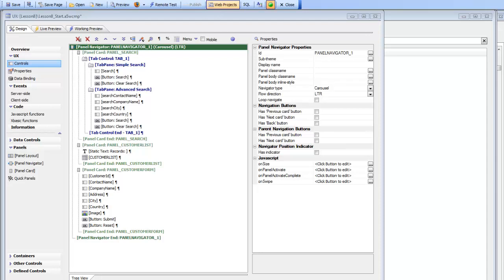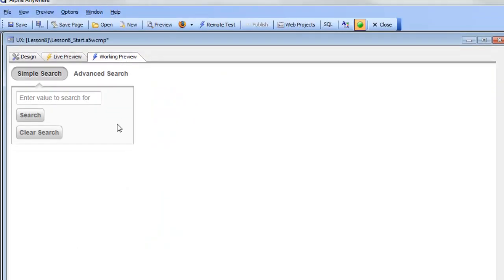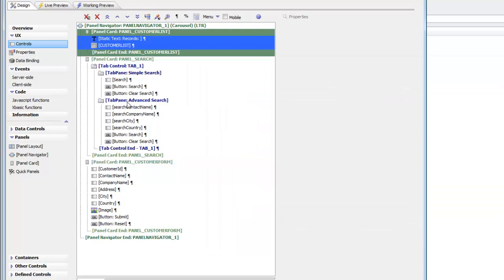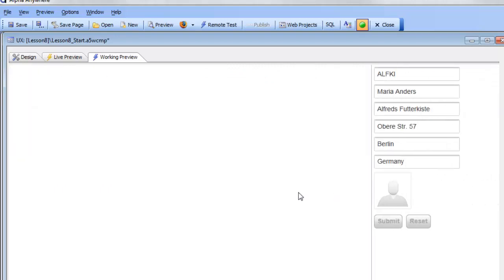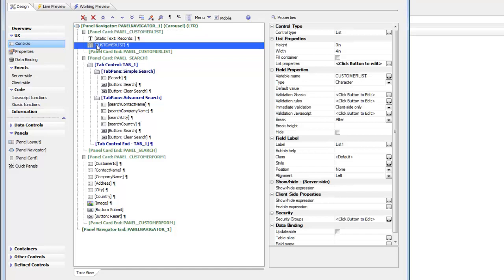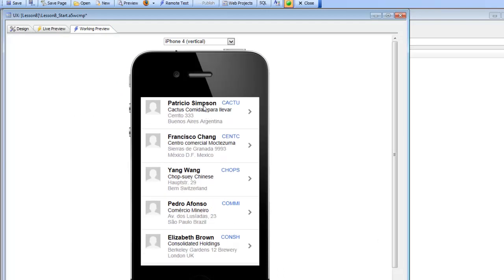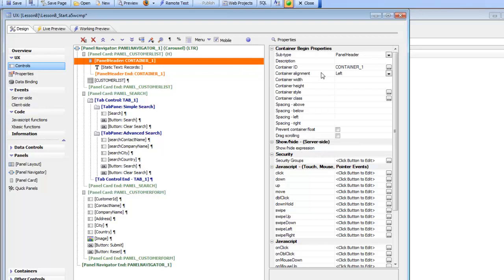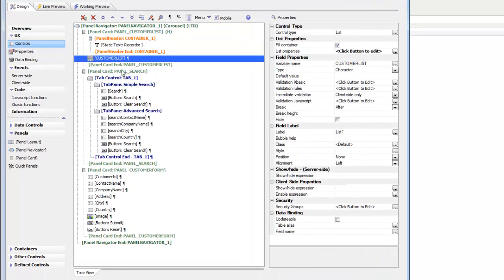AA UX BSMA Lesson 8 Part 2 - Mobilizing the Application - Adding 'Panels' to the UX Component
In lessons 1 through 7 we have designed some basic functionality for displaying records from a SQL database, searching and updating those records (the so called 'CRUD' actions). But at this point, our component does not 'look' or 'feel' like a modern, mobile application. It still looks and feels like a desktop web application.
In this lesson we will start to add Panels (Panel Cards, Panel Navigators and Panel Layouts) to our component to give it a mobile 'look and feel'. .